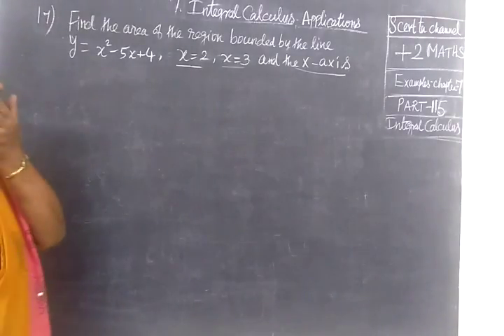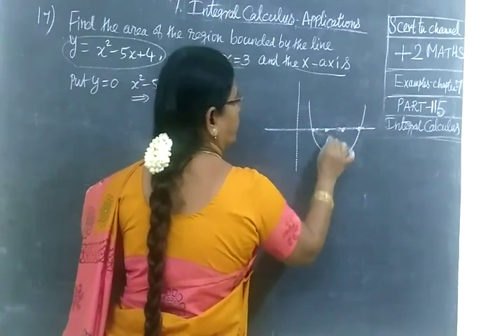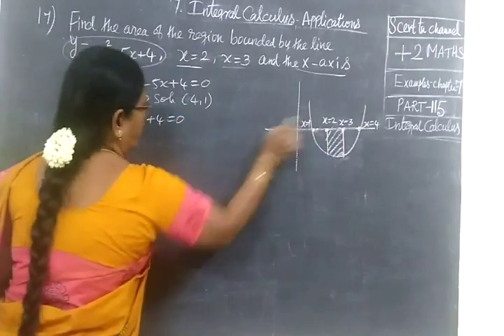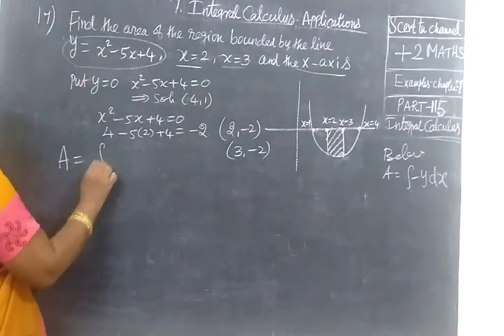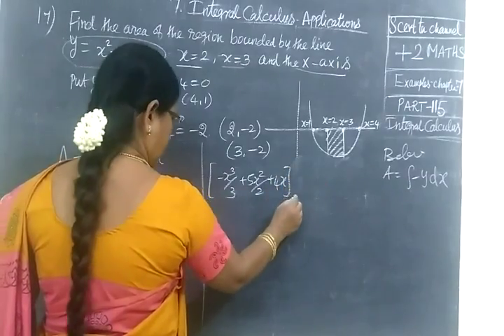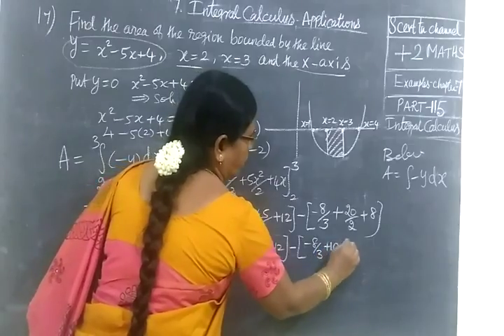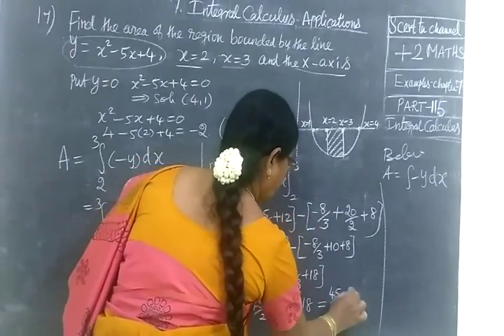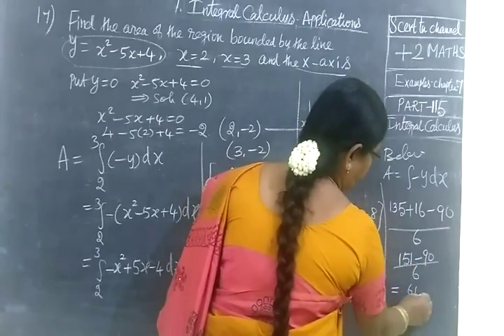+2 Maths [Part-116]Int Cal Example 19 தொ கை நுண் க ணி த ம்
XII STD MATHS Integral  CALCULUS